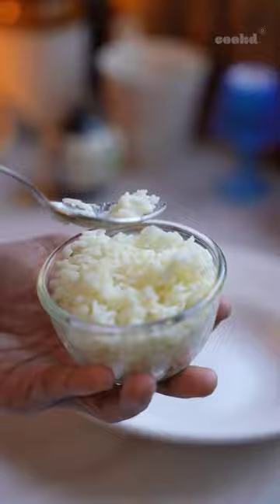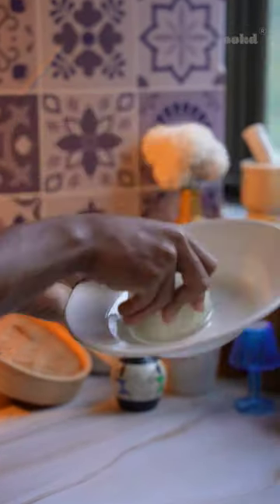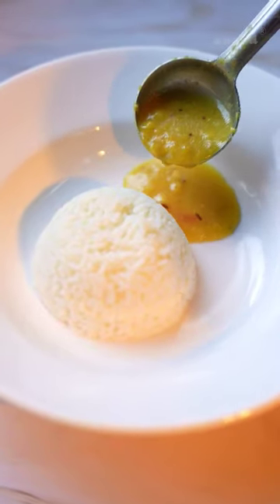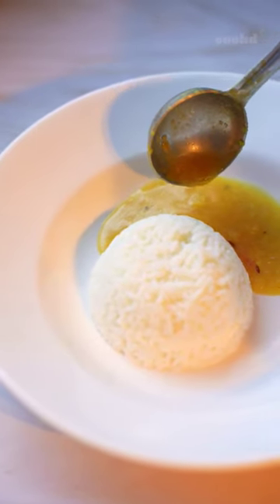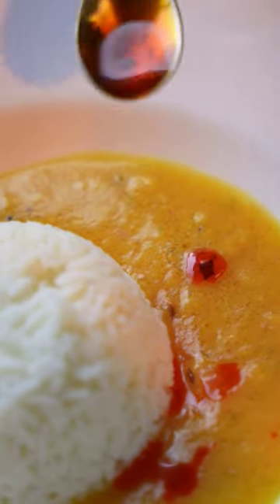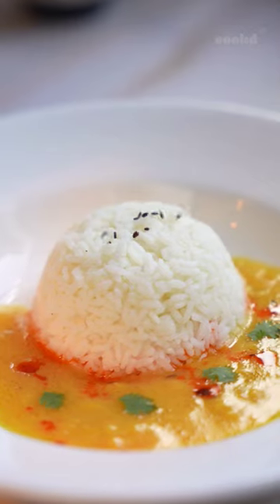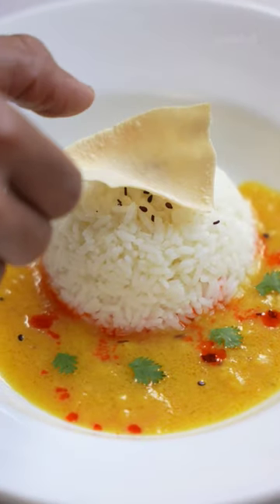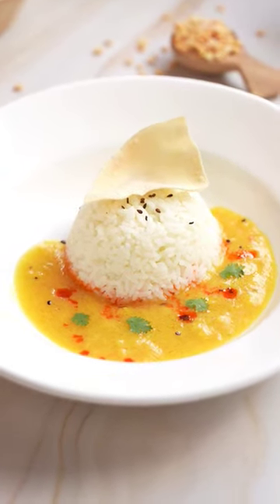Indulge in a touch of sophistication by presenting Paruppu Saadham as a Michelin Star dish ❤️